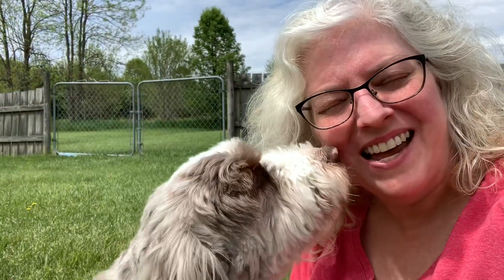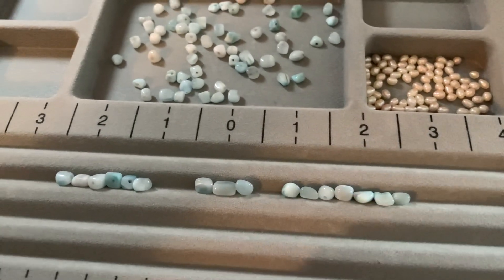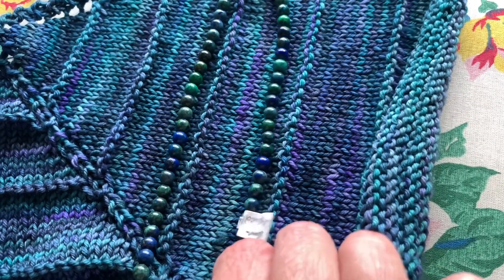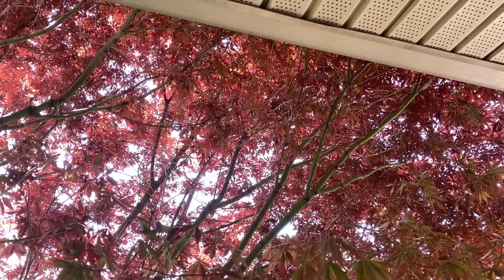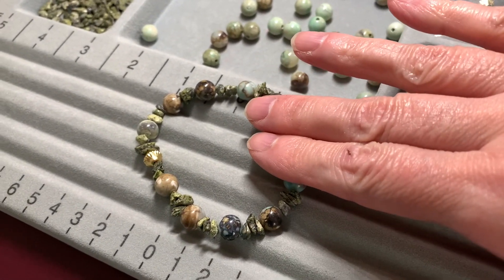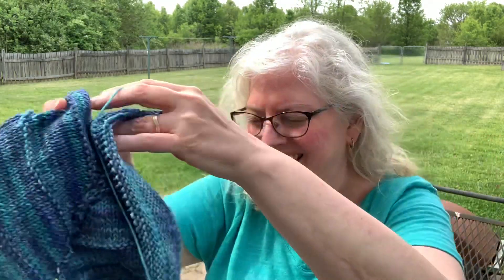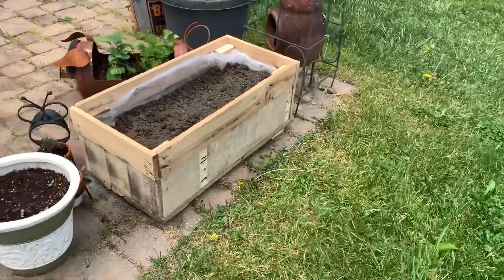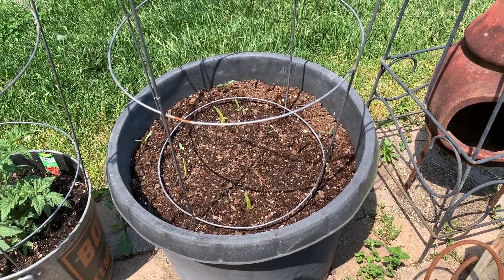Sally’s Backyard Episode 18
Welcome to Sally’s Backyard! This is a vlog about knitting, crochet, sewing, gardening and other crafty fun along with some lifestyle bits, too. Thanks for joining me!

Ravelry: crochetster

Patterns:
Boneyard Shawl by Stephen West

Yarns:
Malabrigo Arroyo
Lion Brand Hue & Me

Artwork:
Studio 227